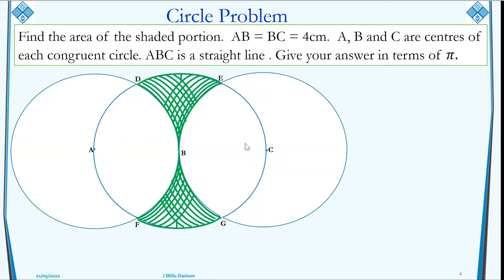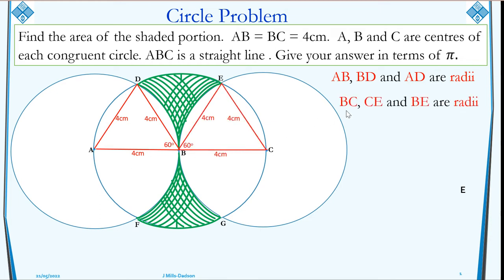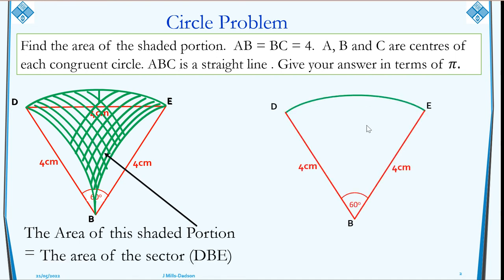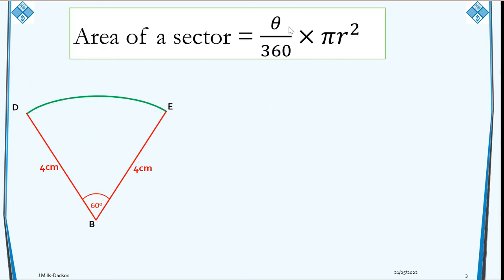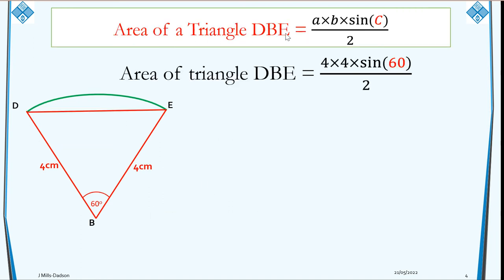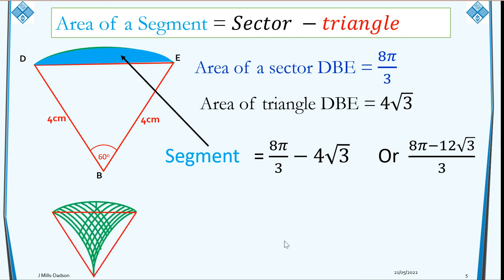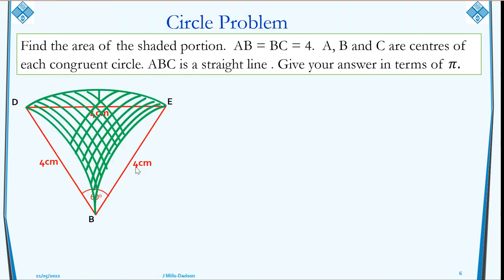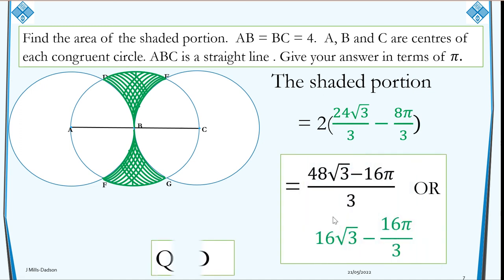Impossible Edexcel GCSE 2022 paper 1 last Circle Problem question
This is a step by step explanation to the GCSE exam question that has boggled the minds of many students and teachers alike.

Using geometric reasoning , Area  of Sector, Triangle and Segments to decompose problems into simple geometric questions.